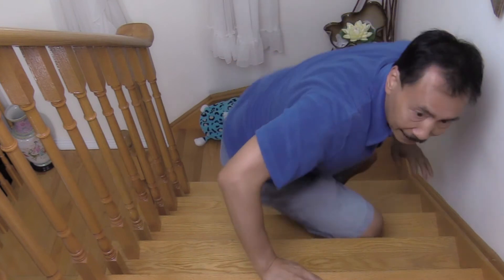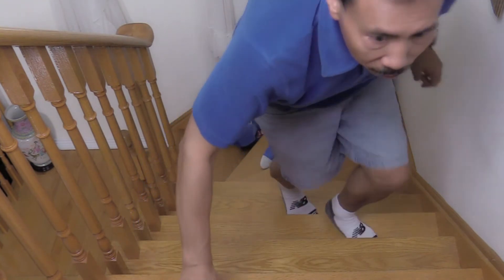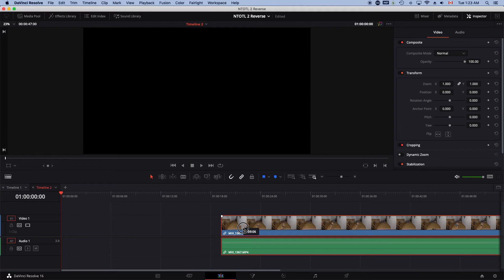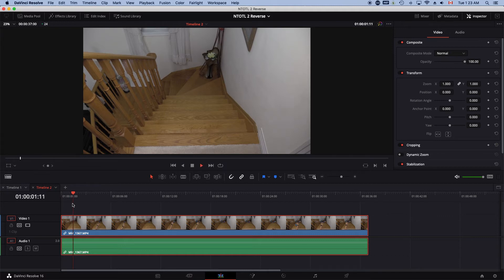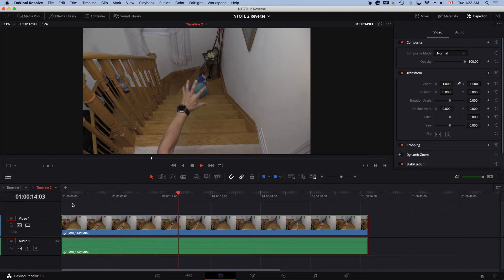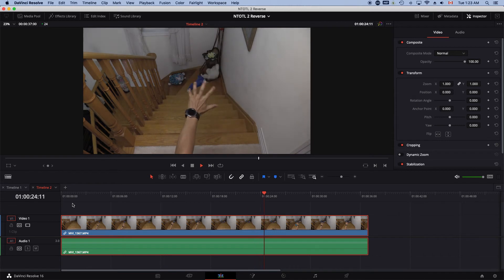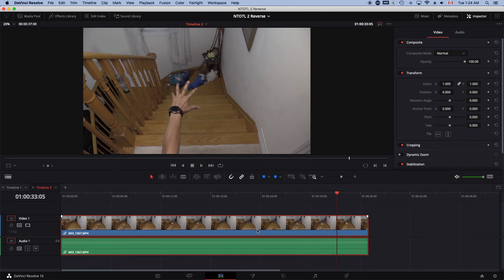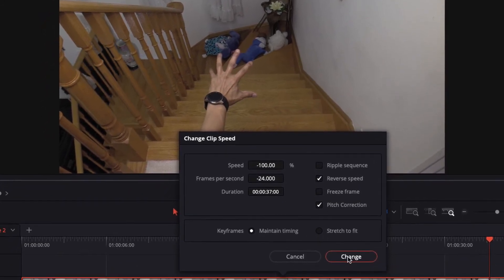Never Too Old To Learn - How To Reverse Video with DaVinci Resolve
Never Too Old To Learn - How To Reverse Video in DaVinci Resolve.  Learning is a process of self-improvement that contributes to the joy and purpose in my life.